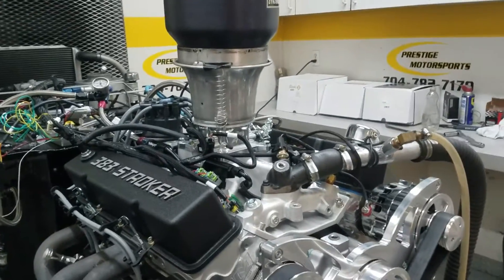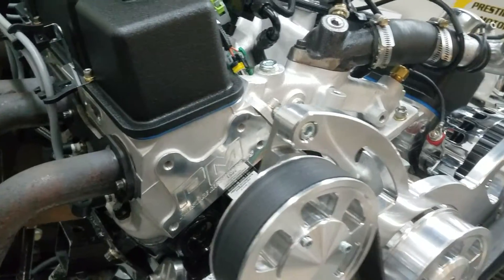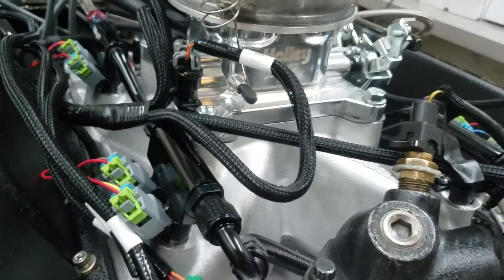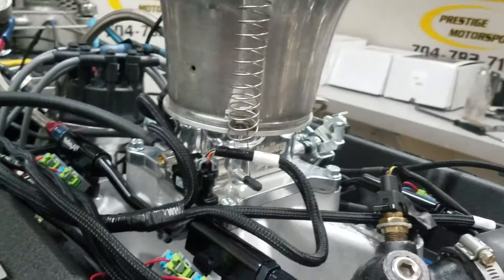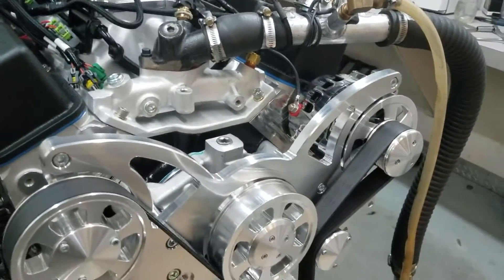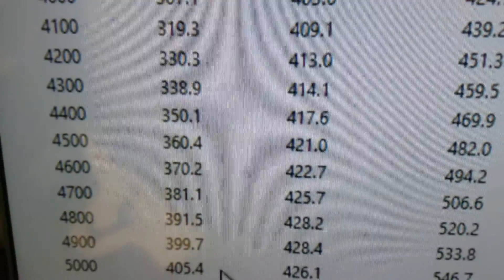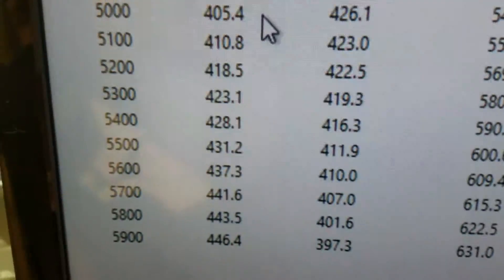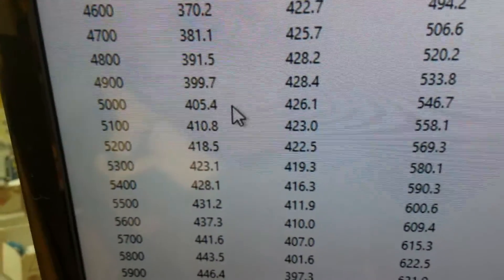Tony's 383 Stroker Chevy with Holley Multi Point EFI on the Dyno - 446HP/428TQ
Prestige Aluminum Heads and custom hydraulic roller cam
Holley manifold, throttle body and Terminator X
CVF Racing Pulley Kit